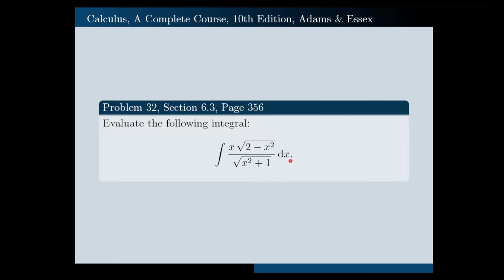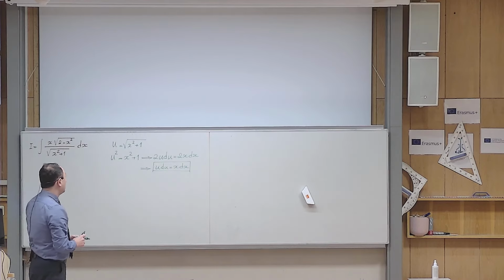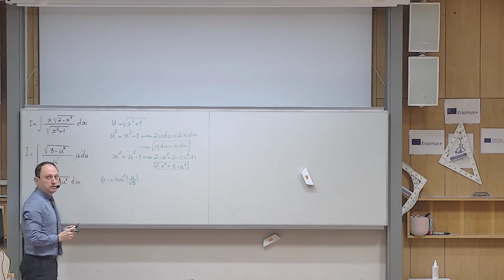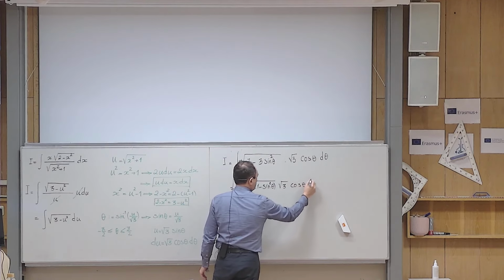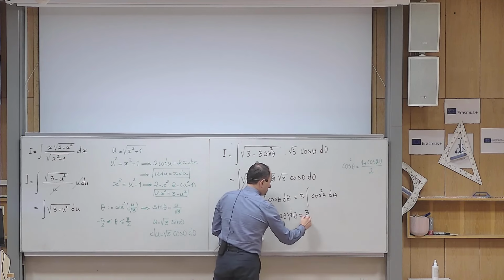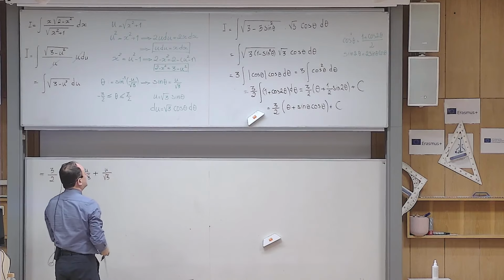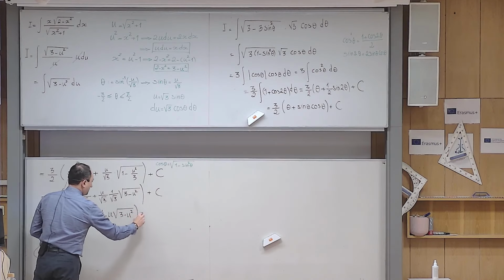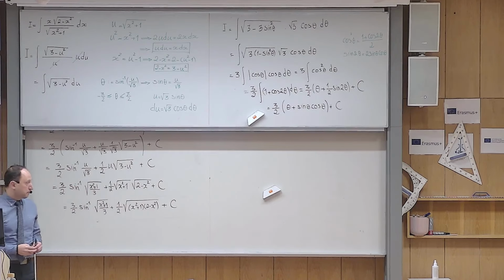Problem 32, Section 6.3, Page 356 (Calculus, A Complete Course, 10th Edition, Adams & Essex)